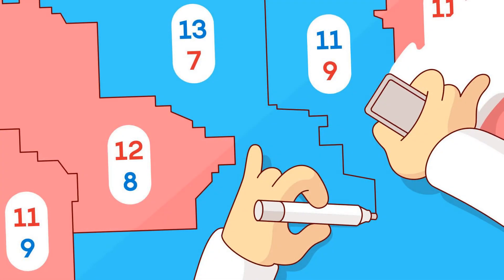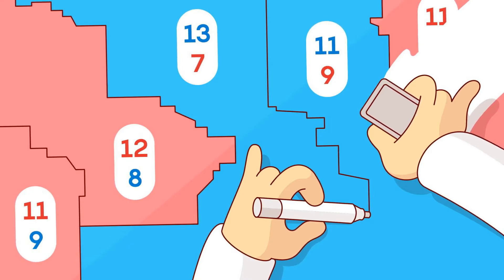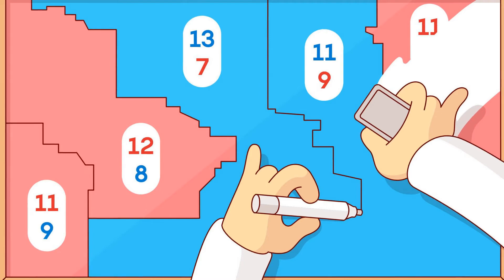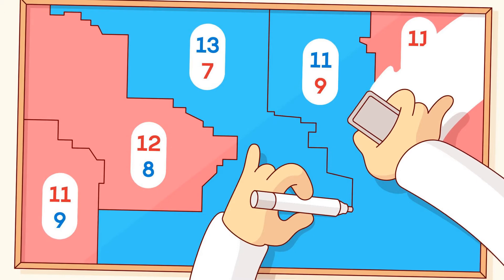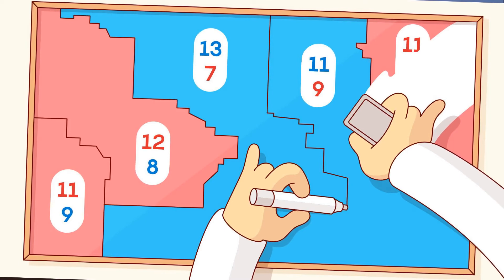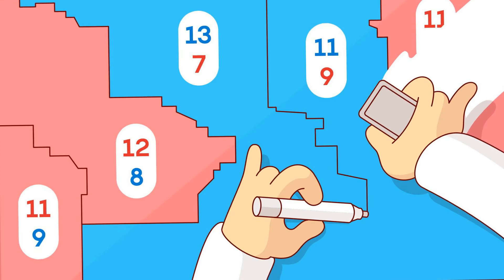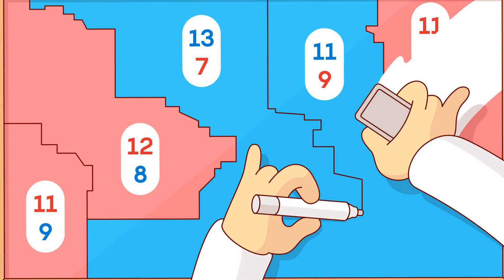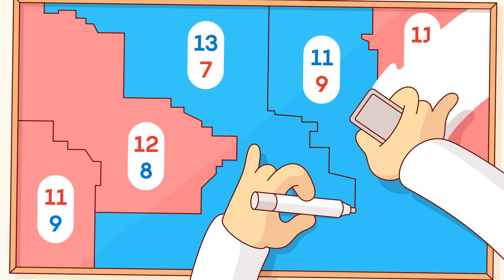The Math Behind Gerrymandering and Wasted Votes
Imagine fighting a war on 10 battlefields. You and your opponent each have 200 soldiers, and your aim is to win as many battles as possible. How would you deploy your troops? If you spread them out evenly, sending 20 to each battlefield, your opponent could concentrate their own troops and easily win a majority of the fights. You could try to overwhelm several locations yourself, but there’s no guarantee you’ll win, and you’ll leave the remaining battlefields poorly defended. Devising a winning strategy isn’t easy, but as long as neither side knows the other’s plan in advance, it’s a fair fight.

Original story reprinted with permission from Quanta Magazine, an editorially independent publication of the Simons Foundation whose mission is to enhance public understanding of science by covering research developments and trends in mathematics and the physical and life sciences.

Now imagine your opponent has the power to deploy your troops as well as their own. Even if you get more troops, you can’t win.

In the war of politics, this power to deploy forces comes from gerrymandering, the age-old practice of manipulating voting districts for partisan gain. By determining who votes where, politicians can tilt the odds in their favor and defeat their opponents before the battle even begins.